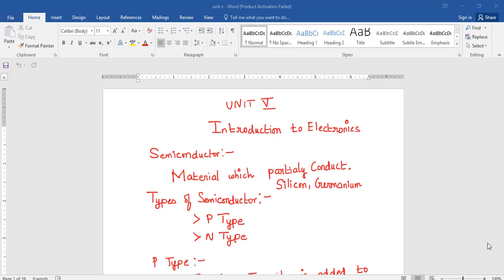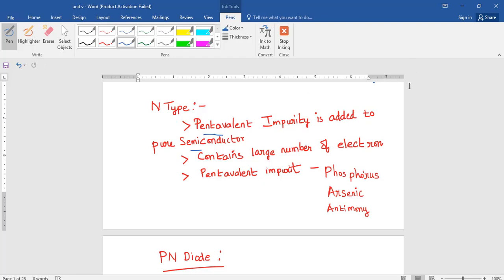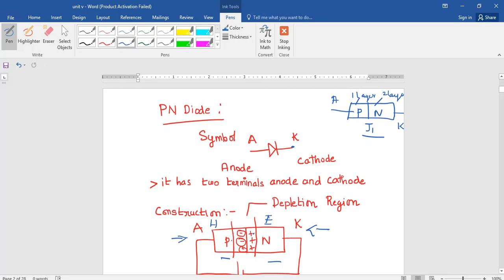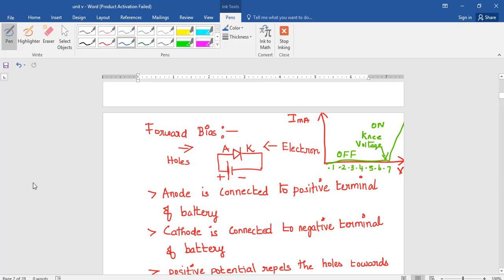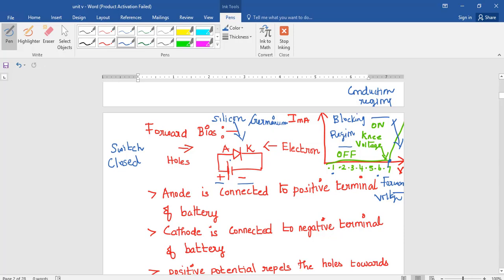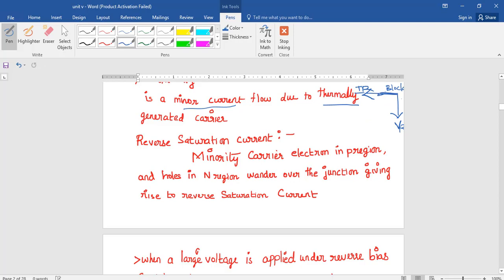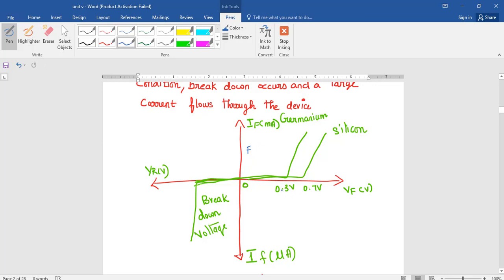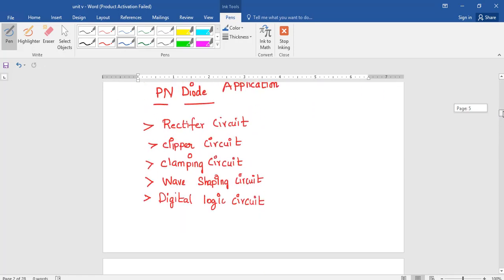PEEE UNIT V VIDEO LECTURE PART 1